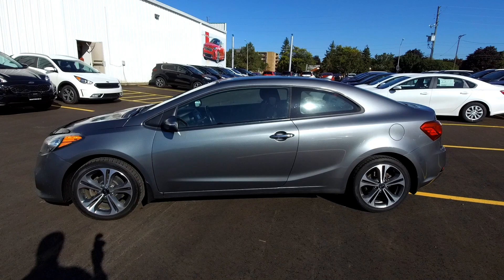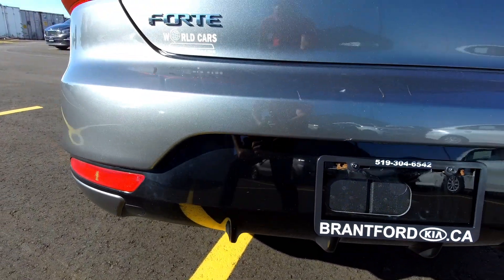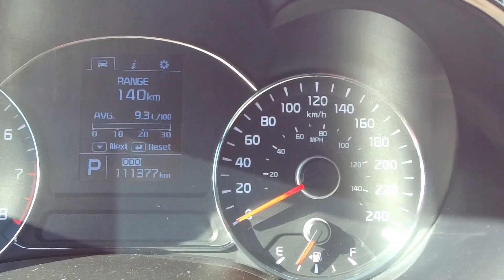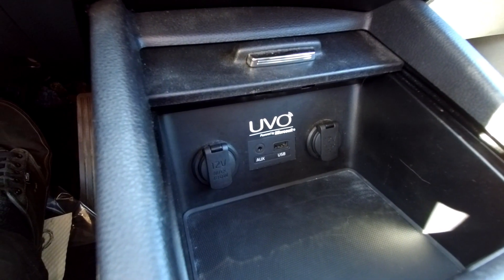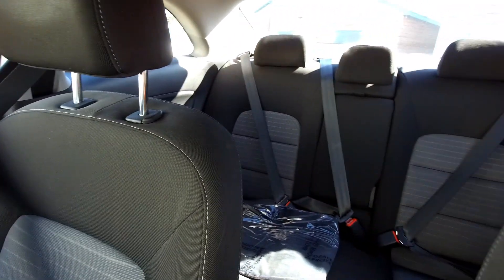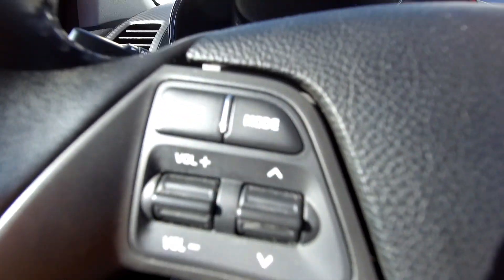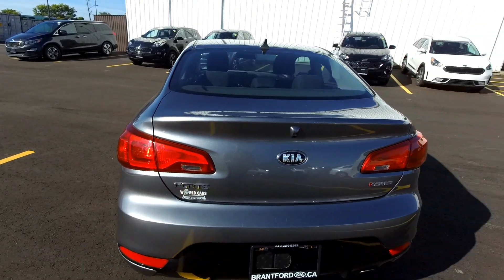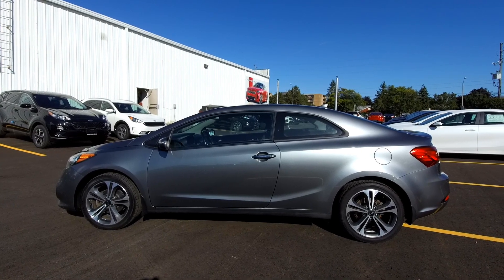2014 Kia Forte Koup - Used Cars - SOLD - Brantford Kia Stock No. SP239A